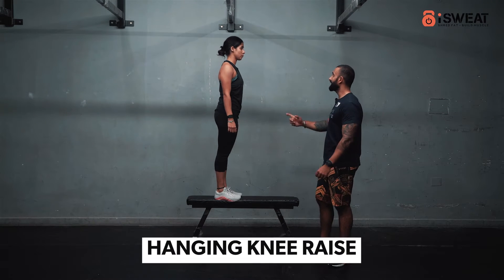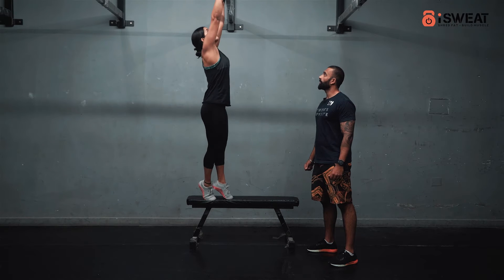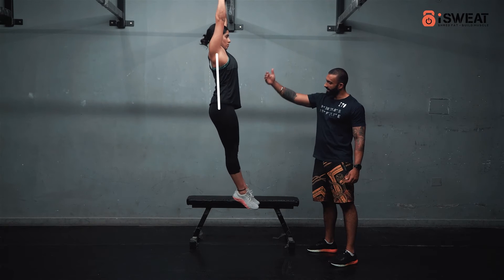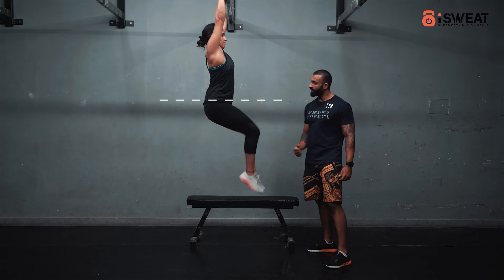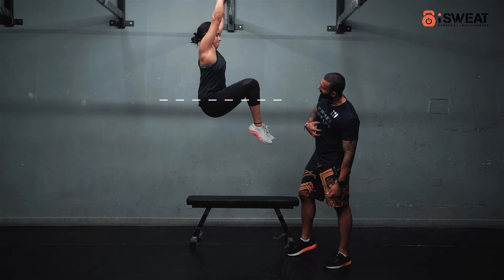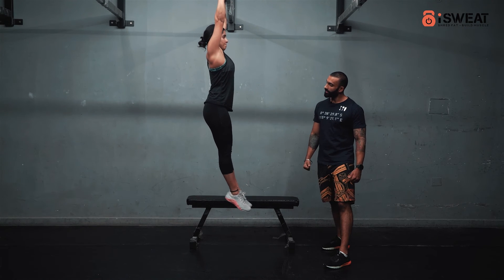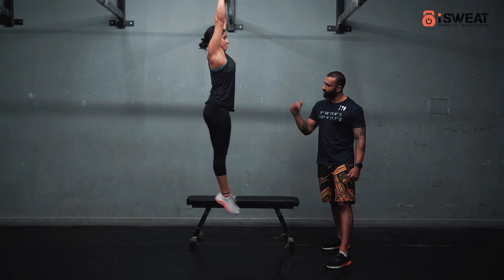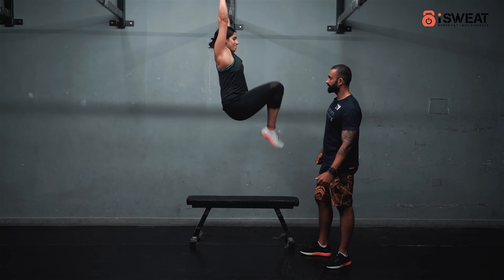Hanging Knee Raise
Download the isweat app to learn more.